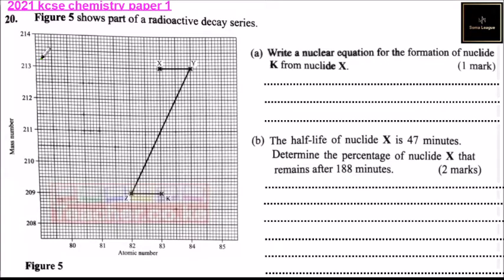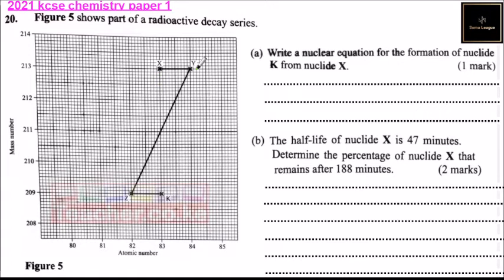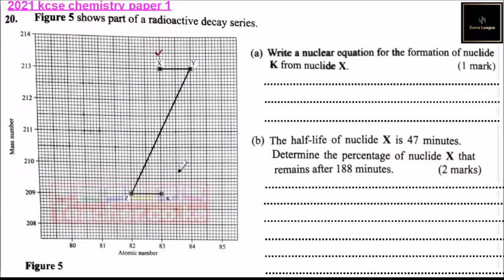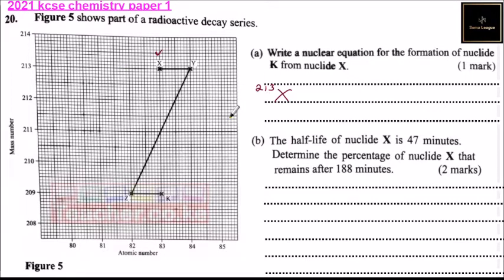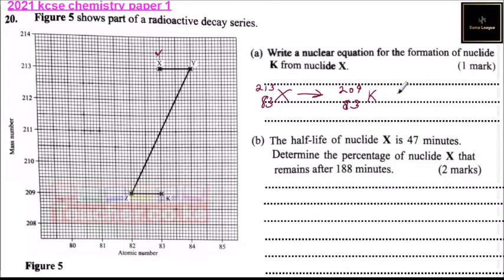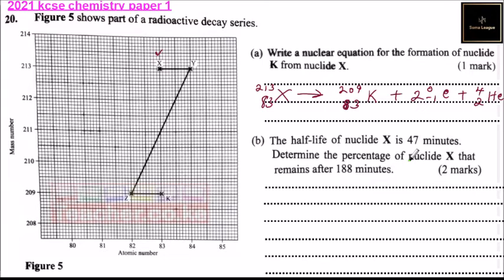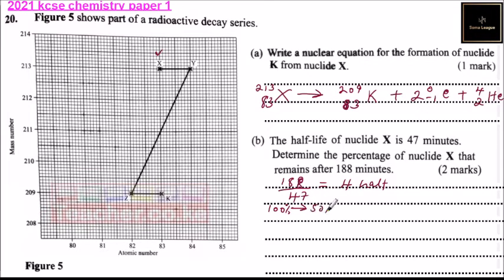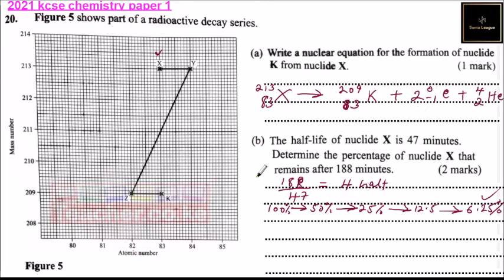2021 KCSE CHEMISTRY PAPER 1 QUESTION 20